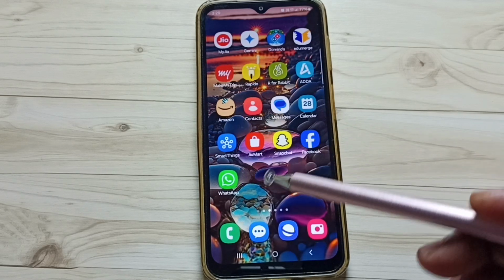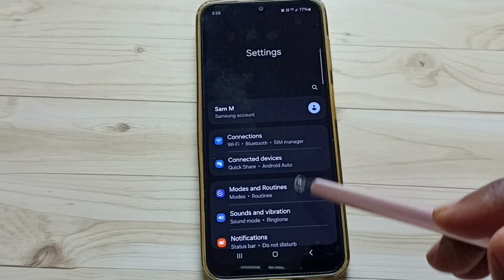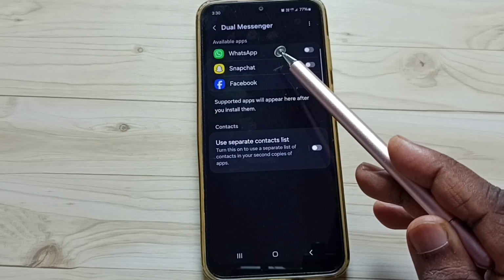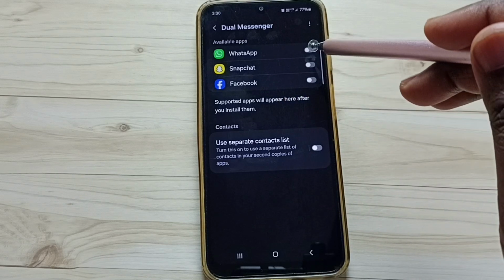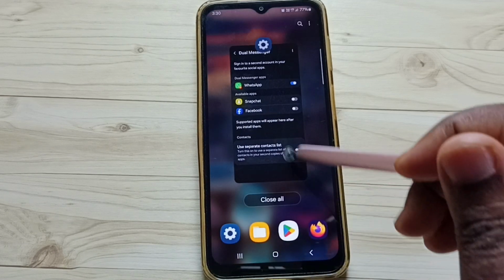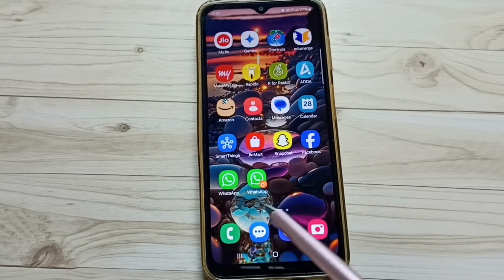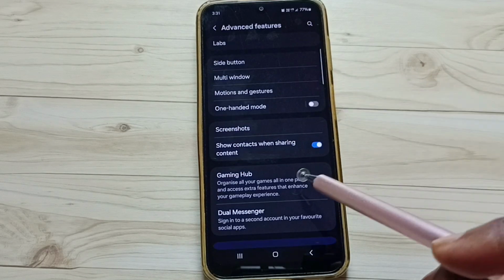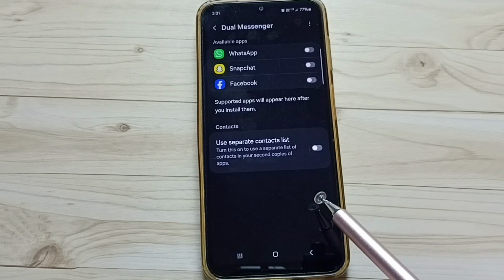Samsung Galaxy A16 5G | How to Create and Use Dual App | Clone App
In this video, we'll show you how to create and use dual apps on your Samsung Galaxy A16 5G. Whether you want to use two accounts for social media, messaging apps, or other applications, this feature allows you to clone apps and run two versions of them simultaneously. Learn the step-by-step process to enable dual apps, also known as clone apps, on your Samsung Galaxy A16 5G, and boost your multitasking capabilities!